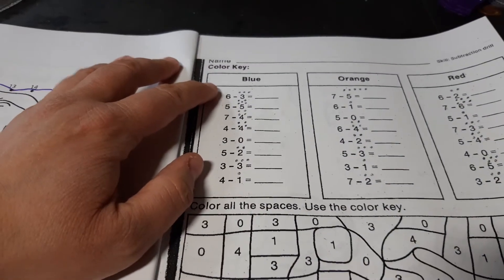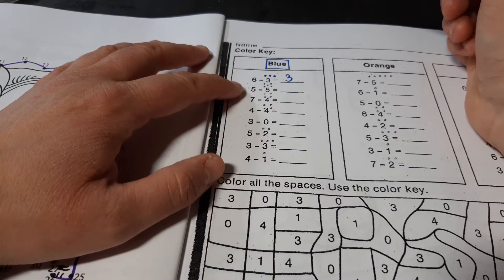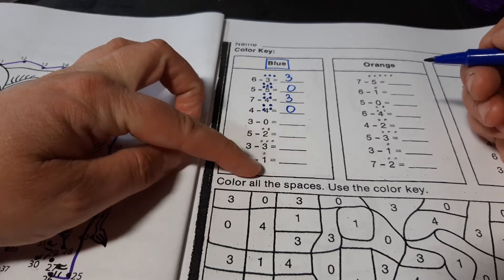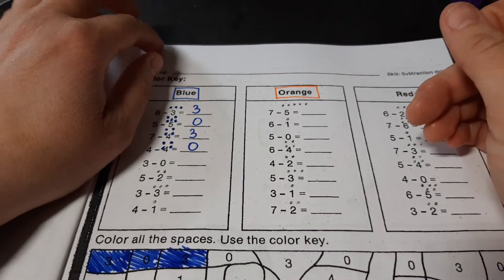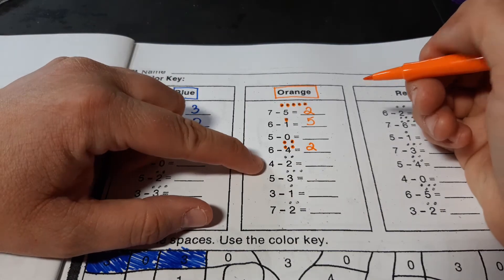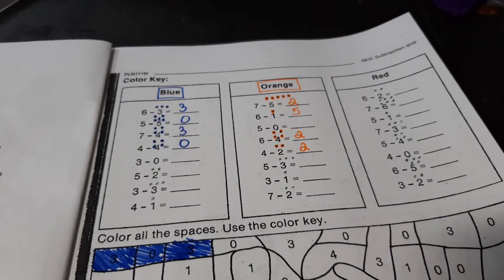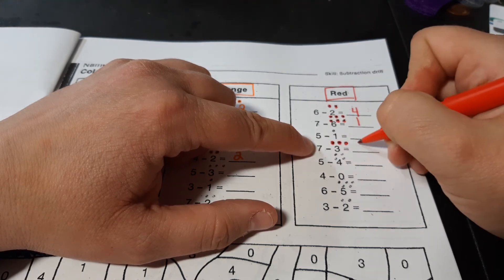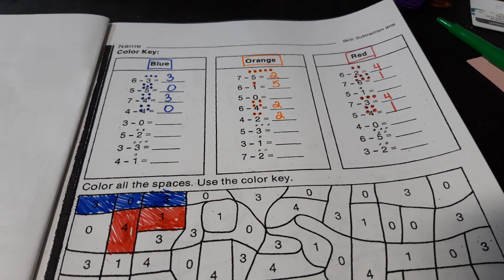Subtract and Color 6-3